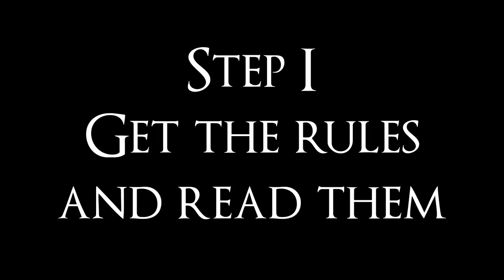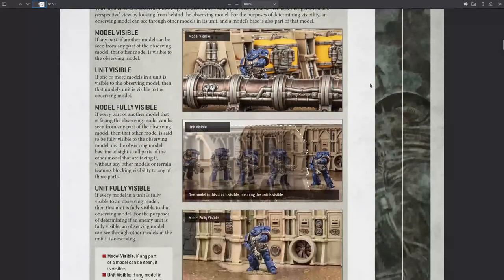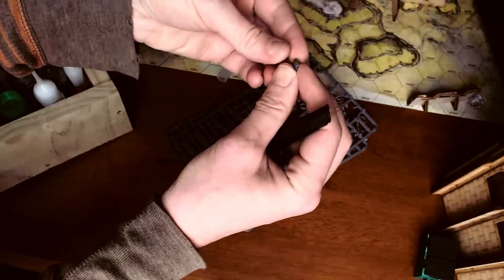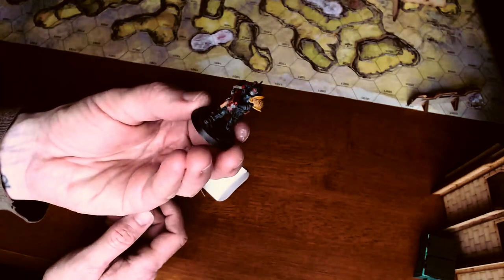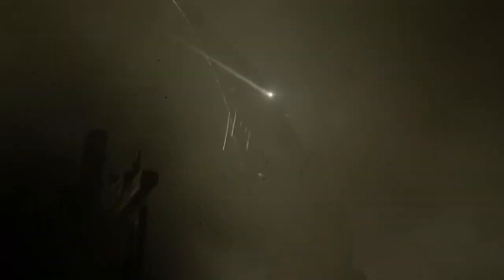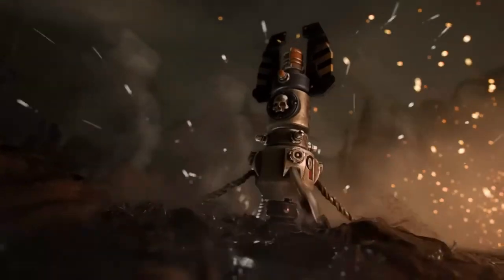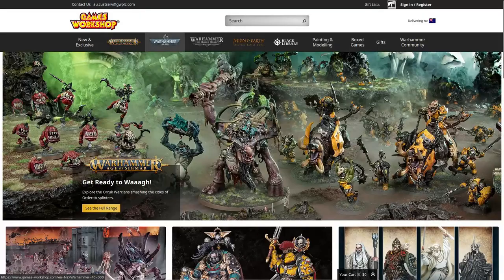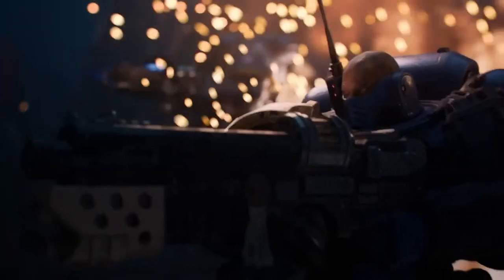Games Workshop and the impossible allure of warhammer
Love it or leave it, Warhammer is the easiest way to get into the most fun hobby in the known universe. You may as well give in now. Compliance is mandatory.